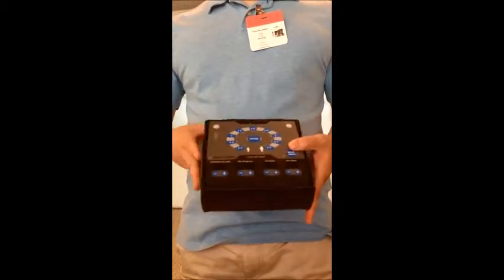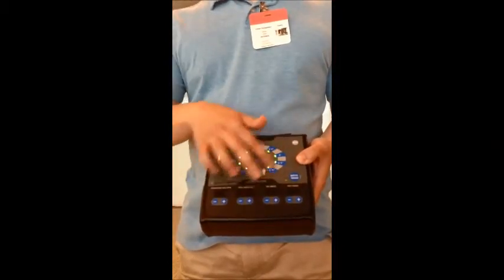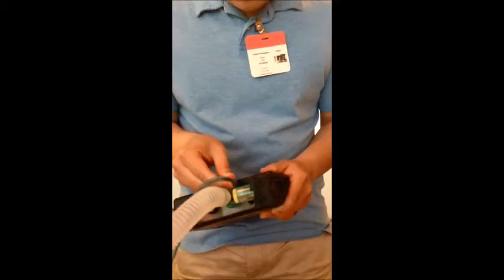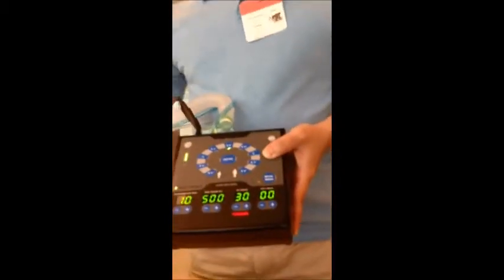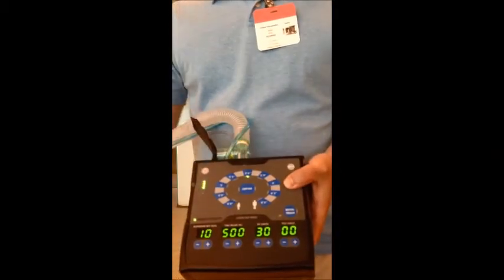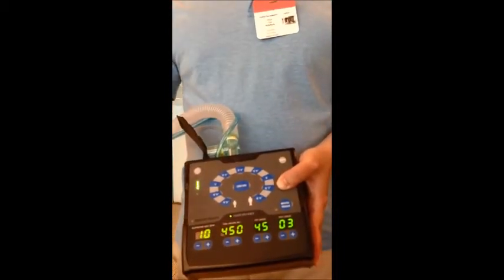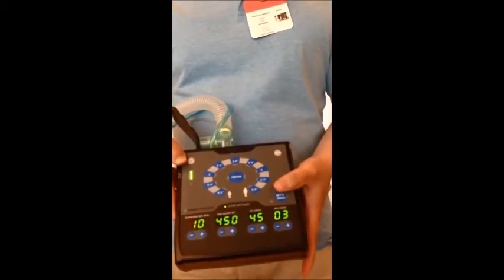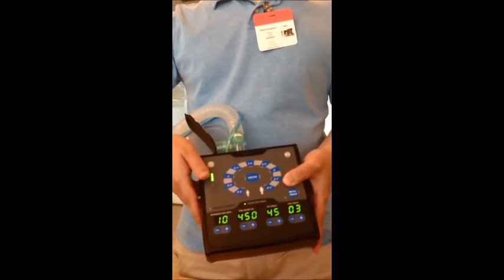DARPA's pandemic ventilator for flu and MERS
During large scale pandemics trained medical personnel, compressed gas and electrical power are in short supply resulting in inability to ventilate flu, SARS and MERS-infected patients. In response to these failures  a DARPA-funded company Automedx has developed a miniature full featured ventilator designed for chaotic and low resource settings and to be run by minimally-trained health care workers. The battery allows for up to 12 hrs of operation and without dependence on pressured gas.